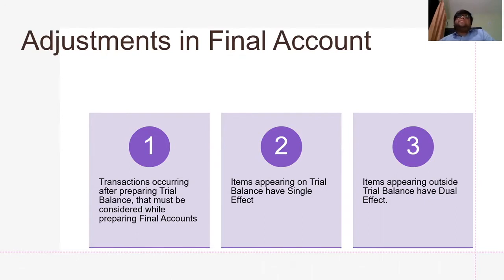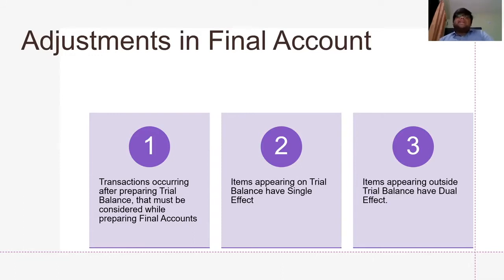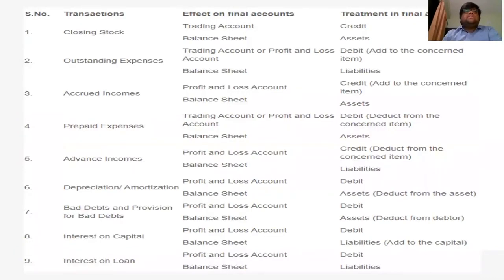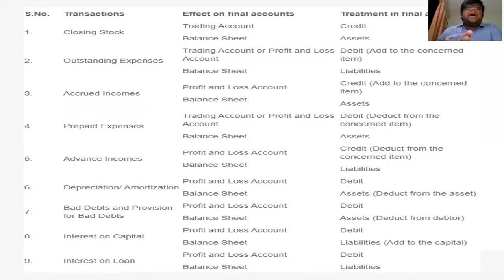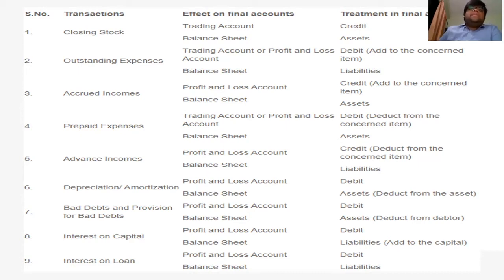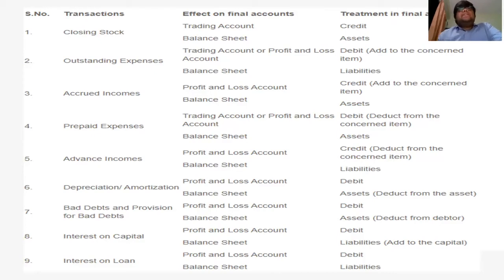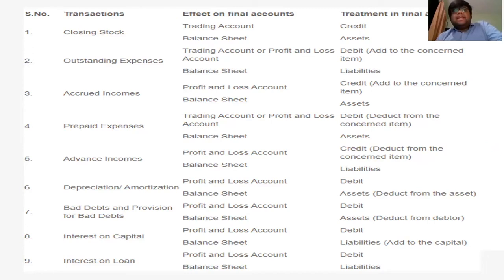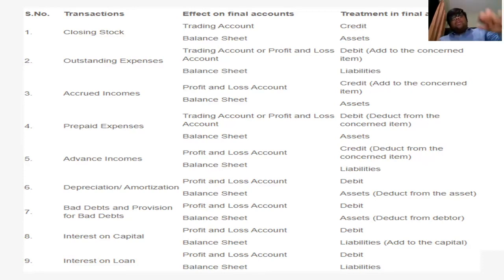BBA RM - Financial Accounting - C5 - S1 - Adjustments in Final Account